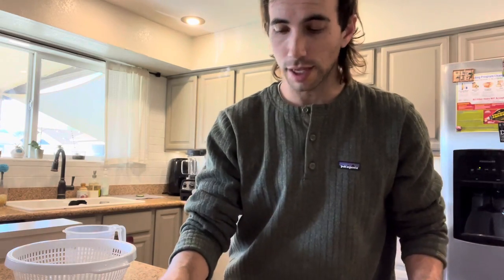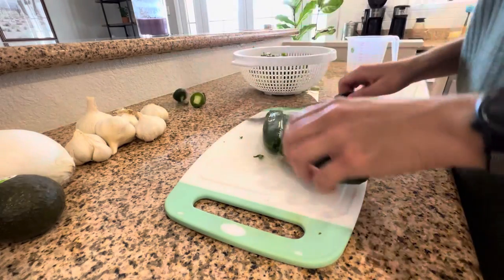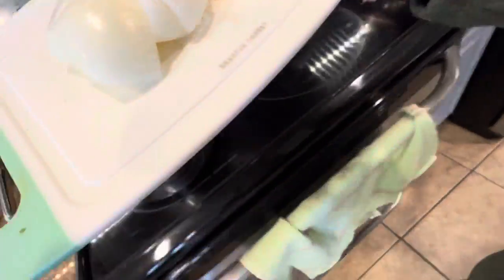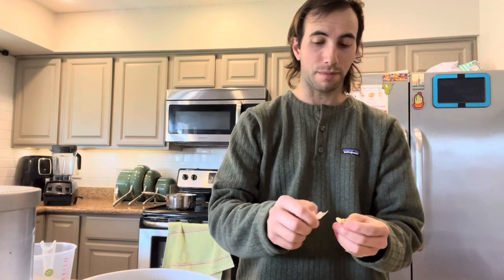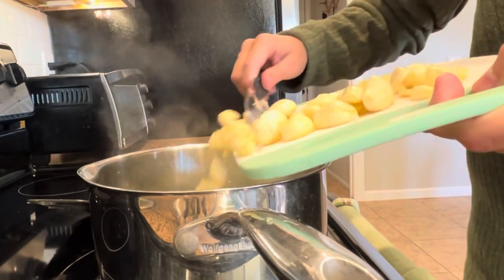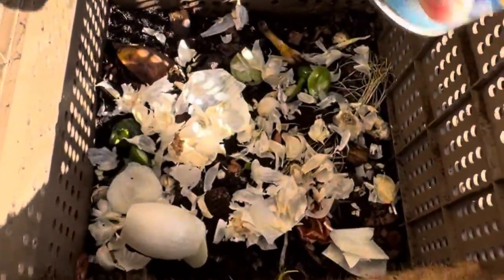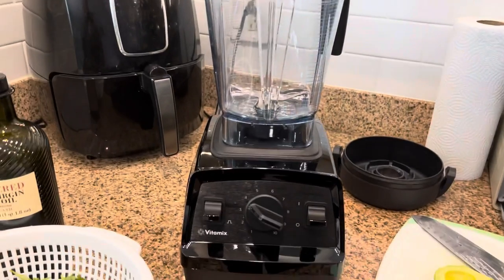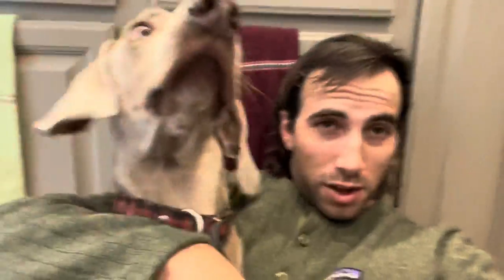This might be my new favorite hot sauce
Join me as I make a garlic jalapeño hot sauce instead of going for a bike ride.